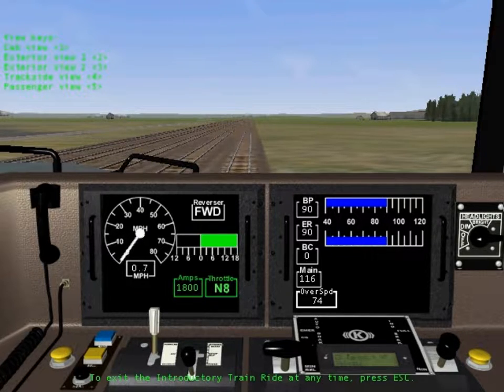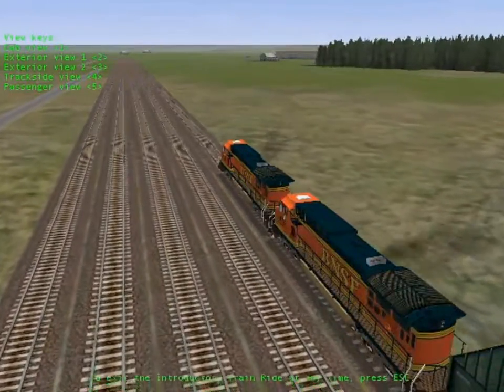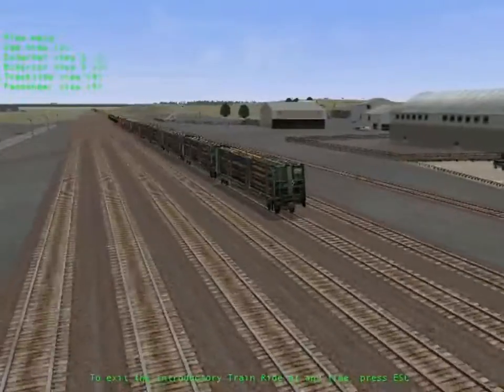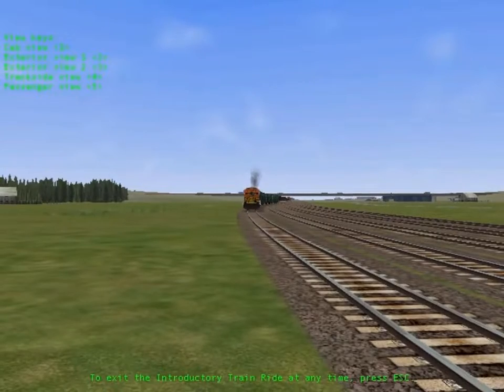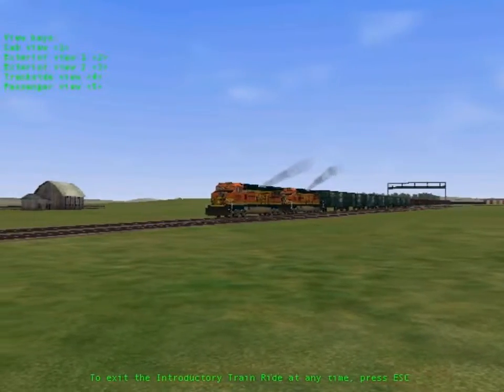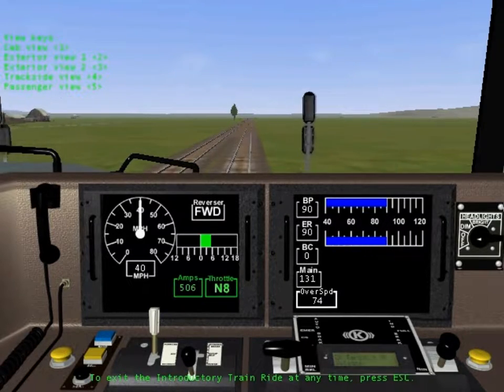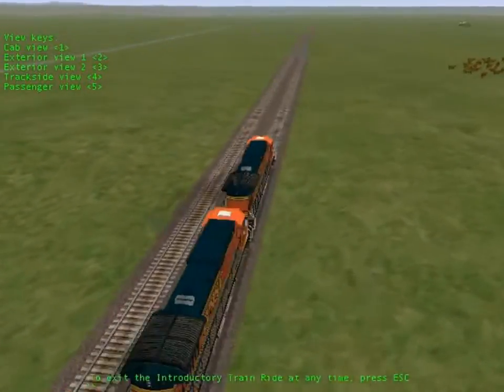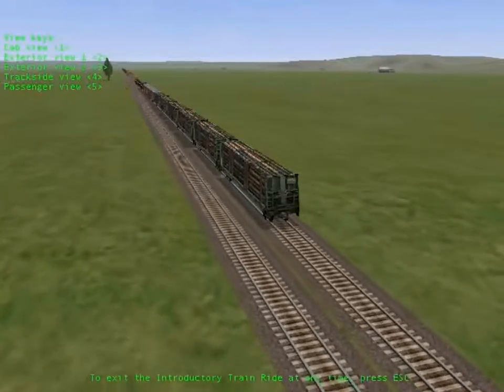Microsoft Train Simulator - Introductory Train Ride 3: Marias Pass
Here's one of the two locations in the United States (my home country). It's in the state of Montana, specifically. Enjoy!